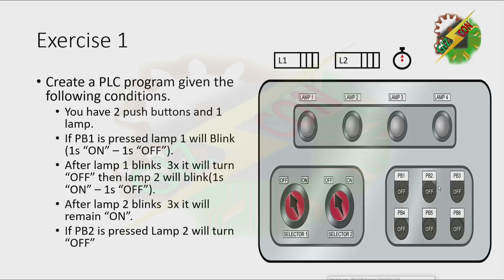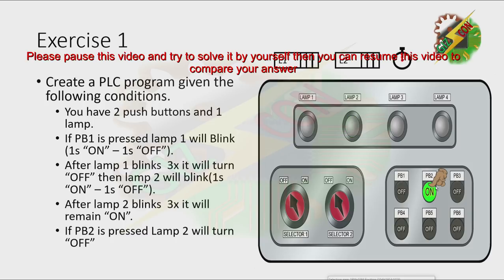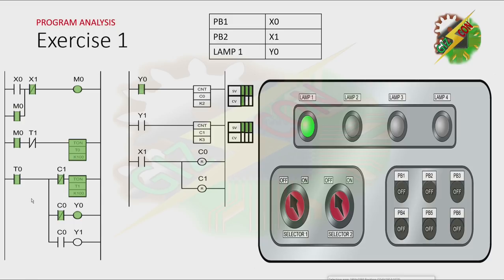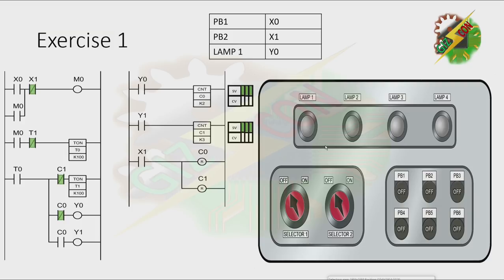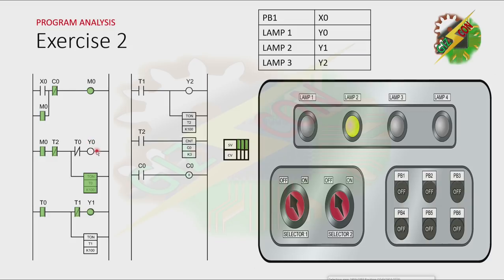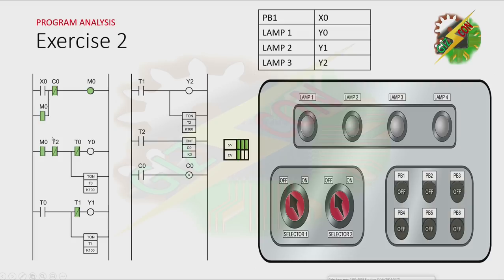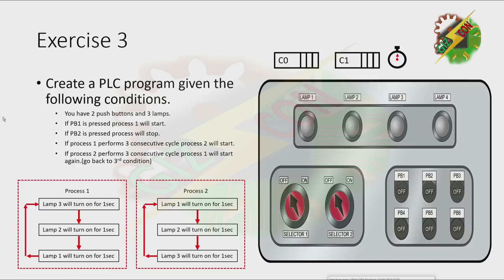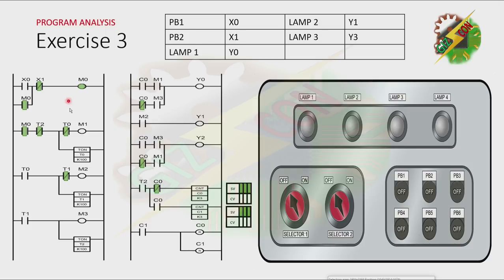PLC Programming Training Part 10 (Student-Beginner)-Timer and Counter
PLC tutorial